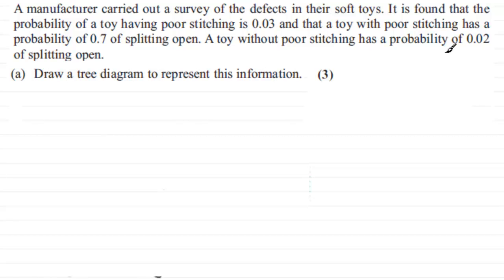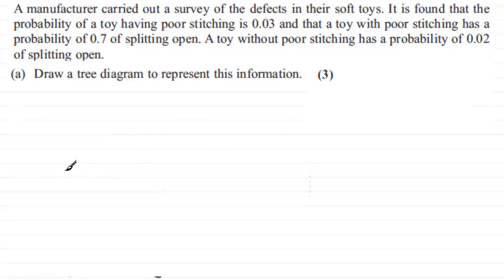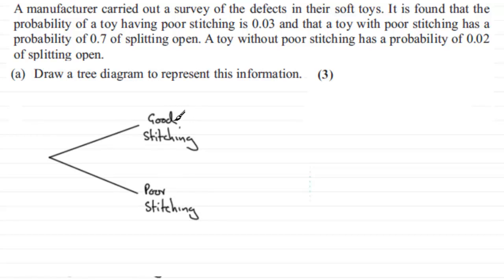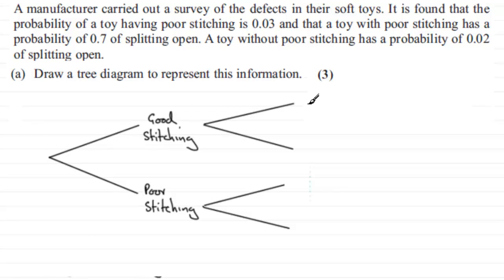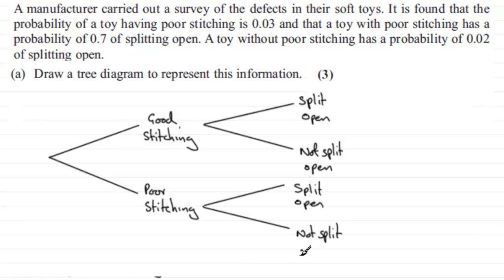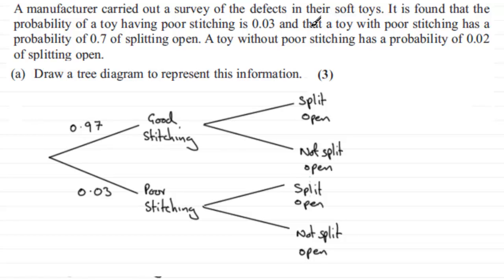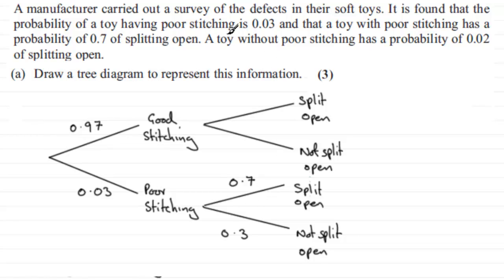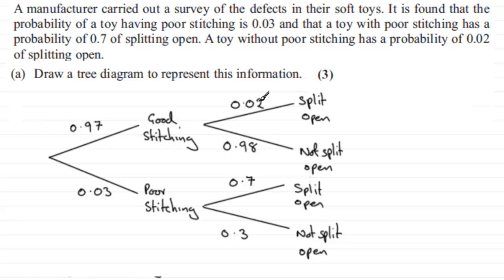Probability Tree Diagrams : S1 Edexcel June 2012 Q7(a) : ExamSolutions Maths Videos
to see other questions in this paper, index, playlists and more maths videos on probability tree diagrams and other statistics topics.